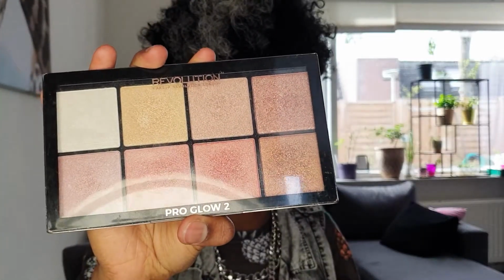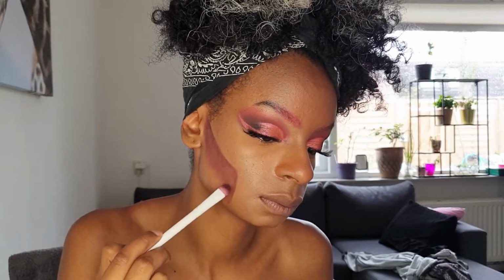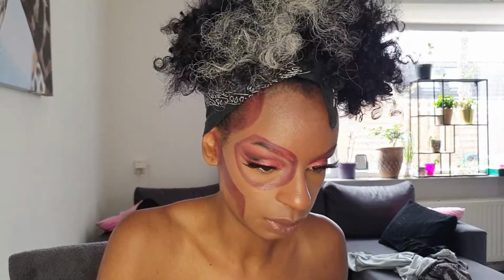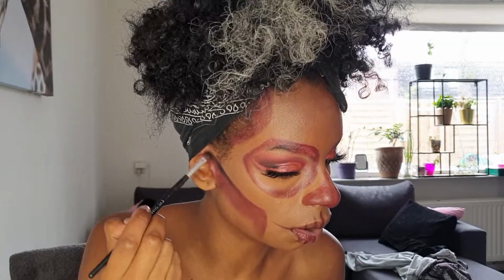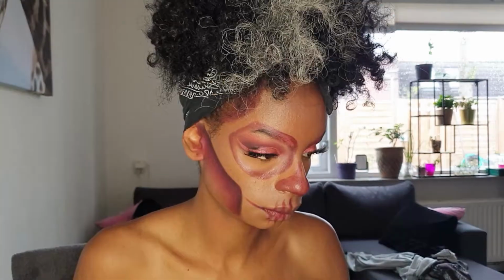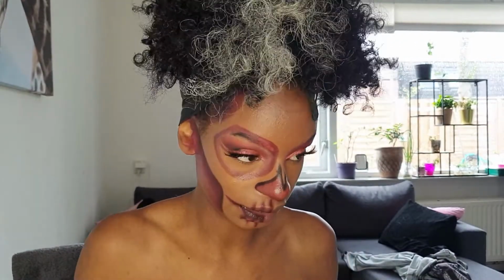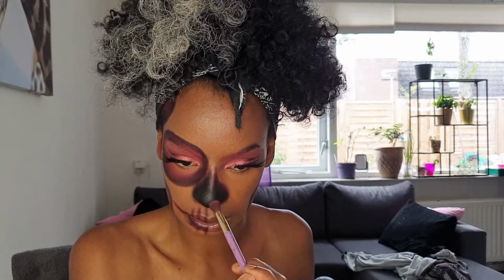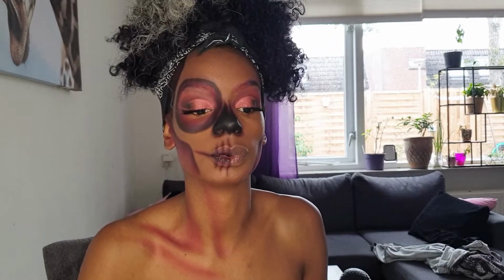HALF SKULL HALLOWEEN MAKEUP TUTORIAL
Lets kick off this spooky season with a bang shall we!

Any other question, concerns or comments, hit me up wherever.